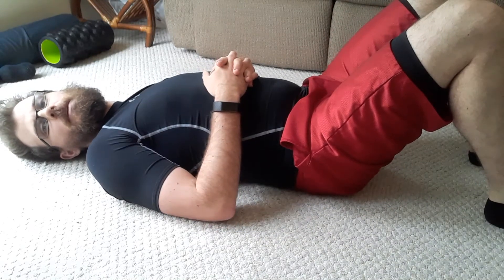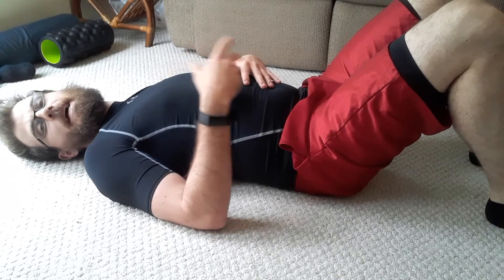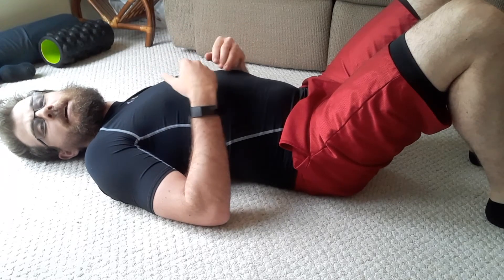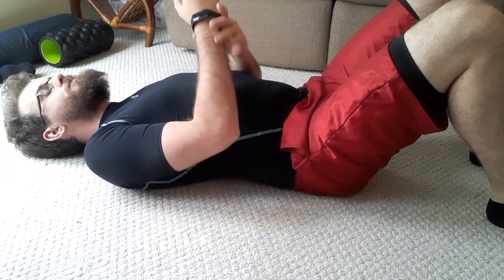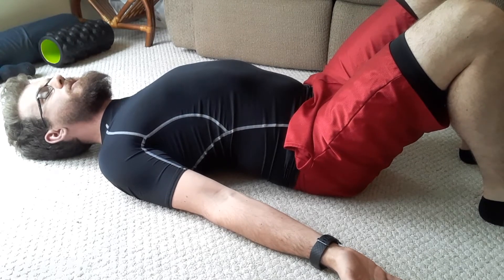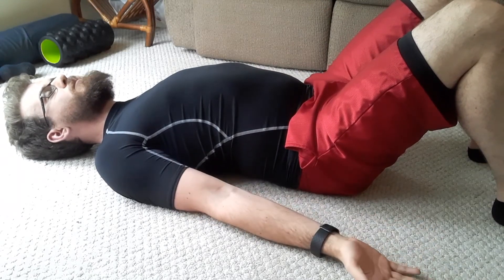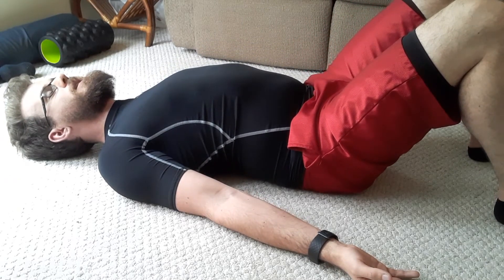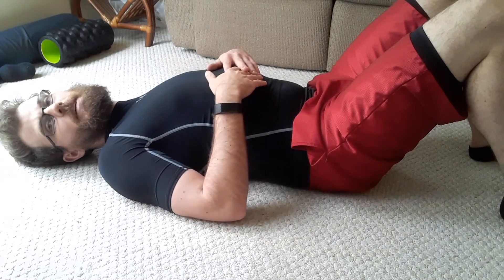Bridging the gap: how to use all your 'back' muscles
The bridge is an exercise used by many. In the video we discuss how to turn this lower bosy exercise into a total body workout. Give it a shot!

Chesapeake Bay Aquatic & Physical Therapy (CBAY) is a privately owned and operated outpatient physical therapy company. We have been proud to serve the communities of Bowie, Laurel and Severna Park, Maryland for over 17 years. In 2013, we opened two new offices in Lutherville-Timonium and Reisterstown. Two of our clinics are located inside health clubs allowing us to have access to state of the art equipment. We offer land and water-based therapies to treat a full range of outpatient physical therapy needs, including orthopedic care, pre and post-op care, arthritis and neurological disorders.